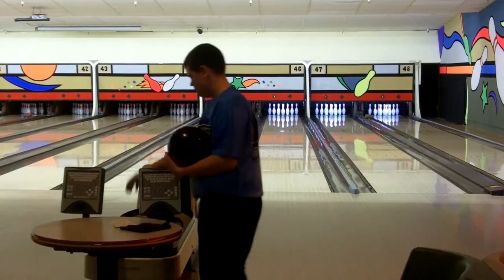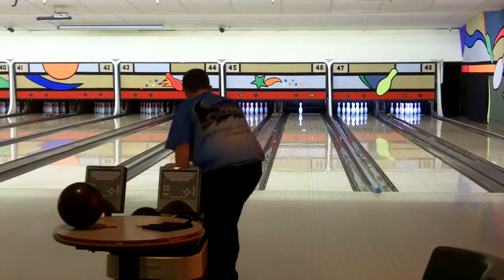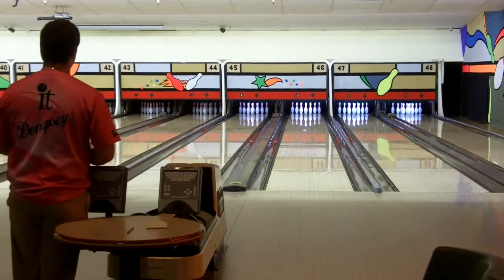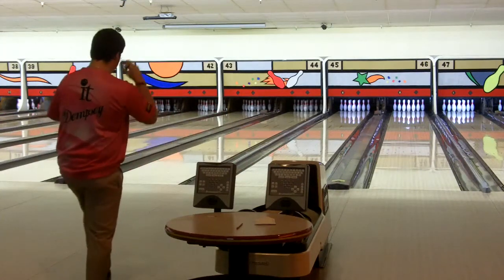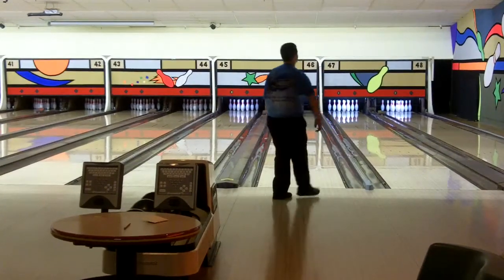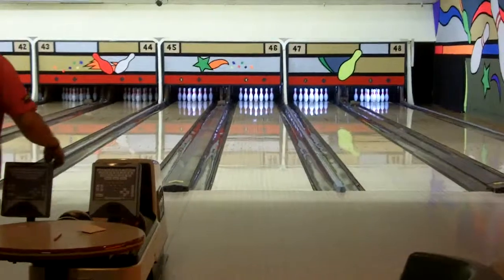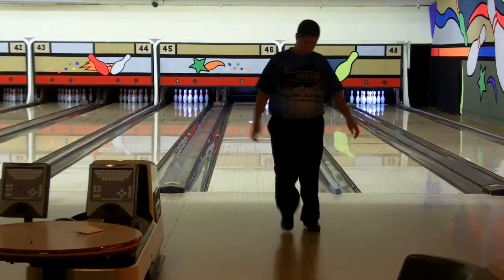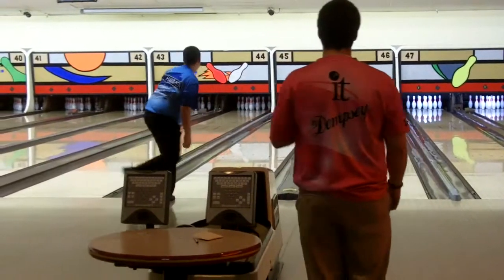JBT at Golden Pin 1/28/12 - scratch part 2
Bryan Van Sickle vs Riley Dempsey